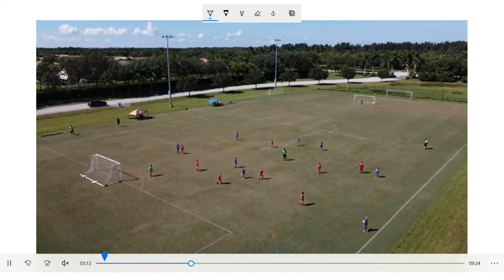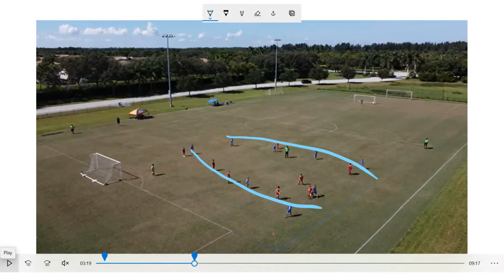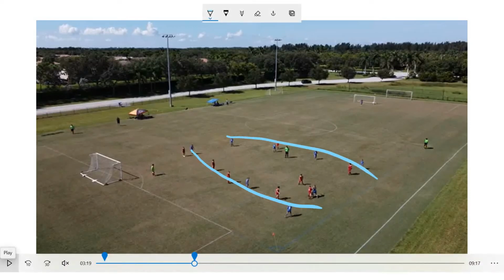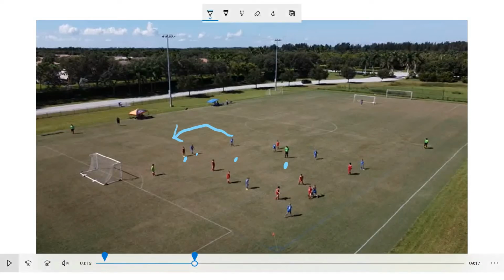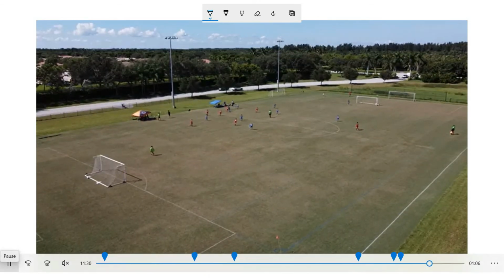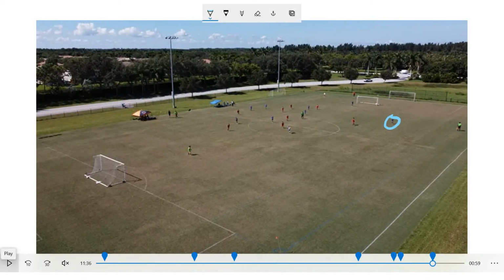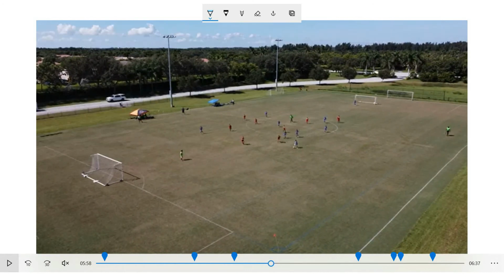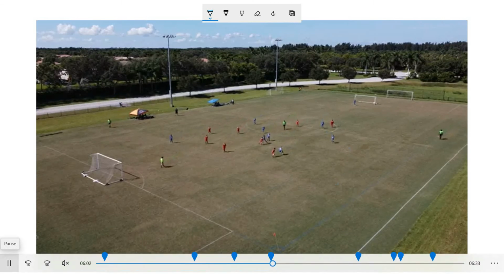09 VS BOYNTON BOYS SECOND QUARTER